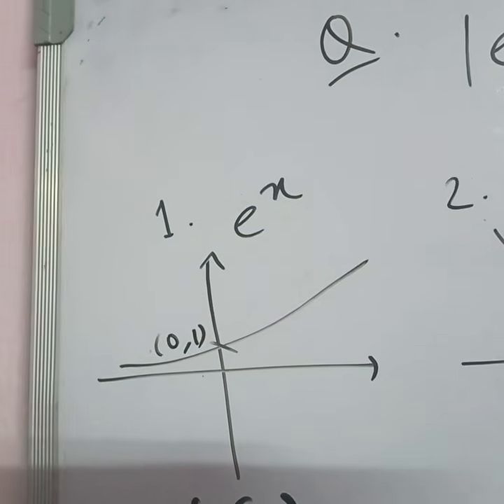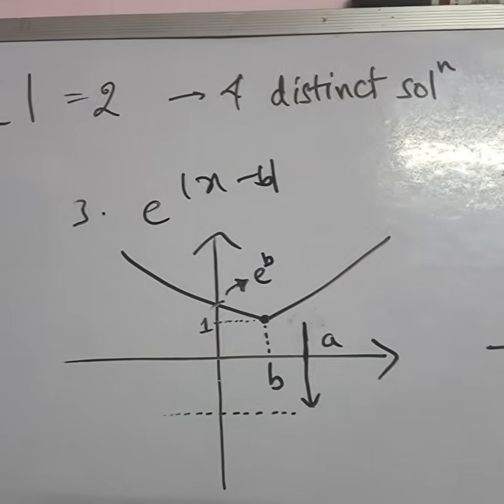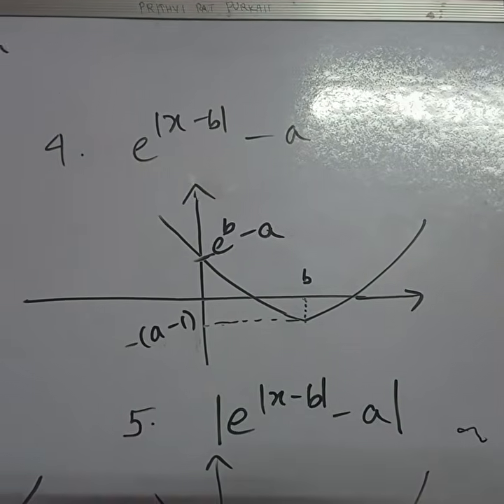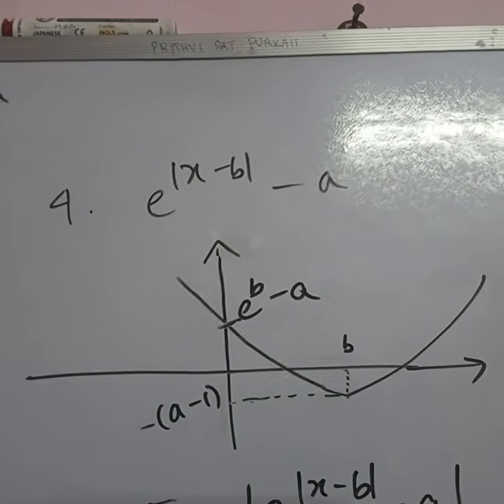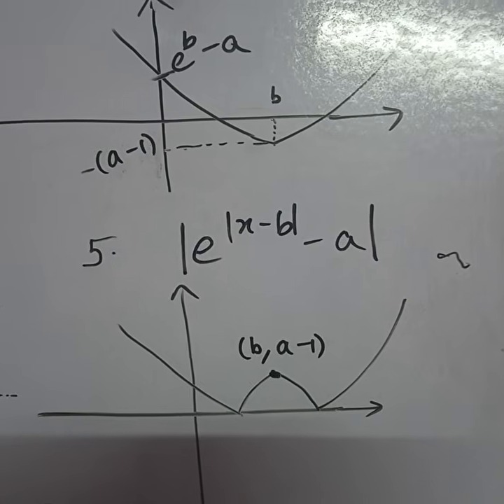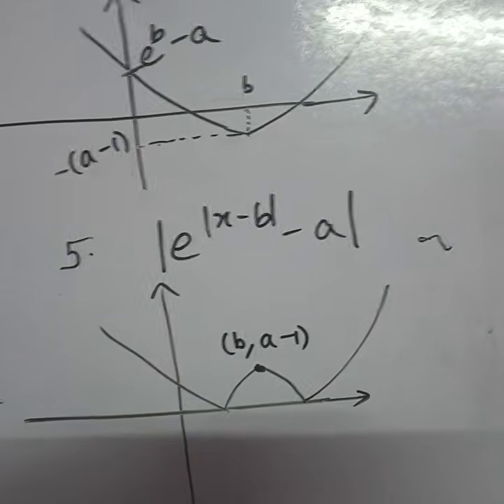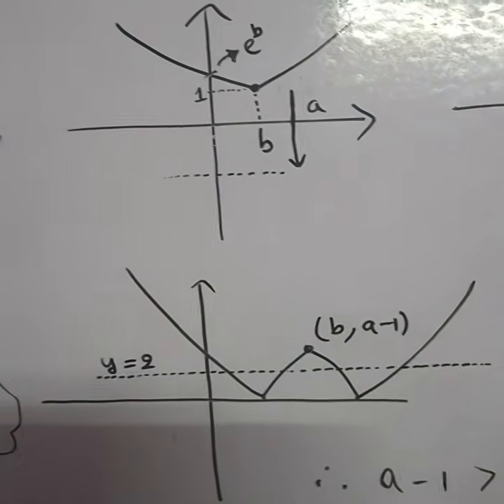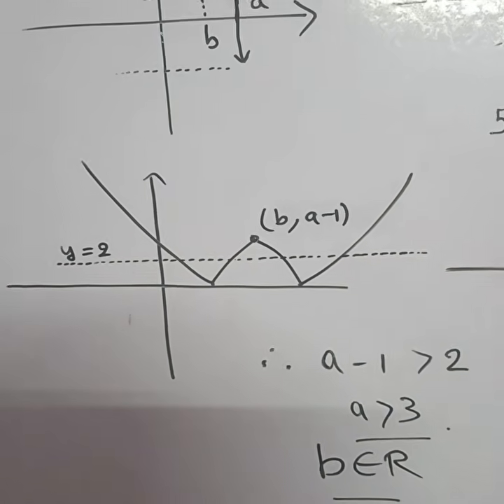The value of a and b for which |e|x-b|=2, has four distinct solutions | Blackbook